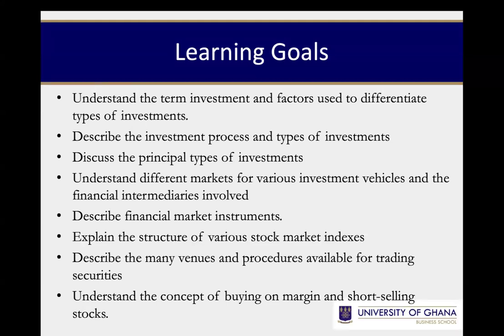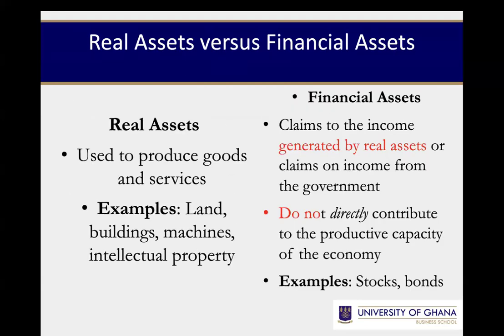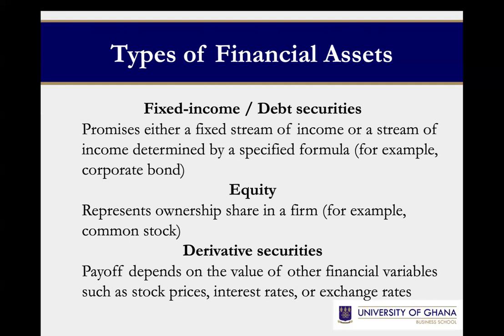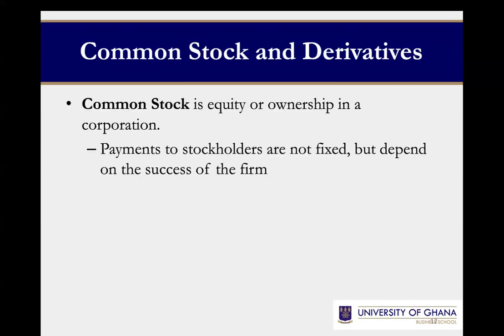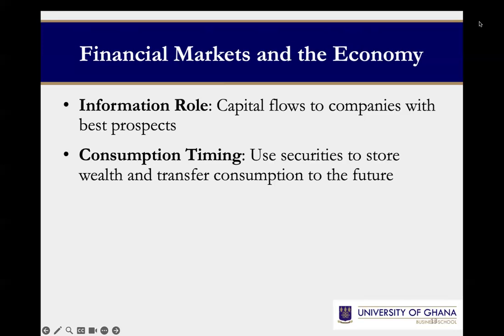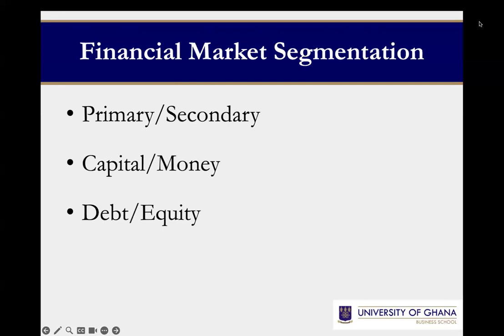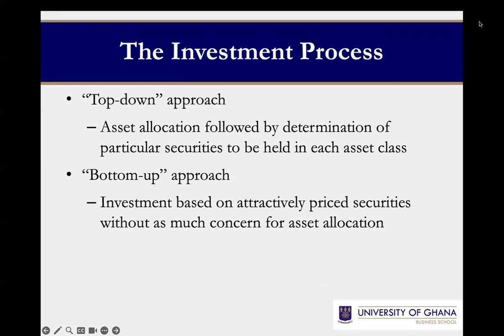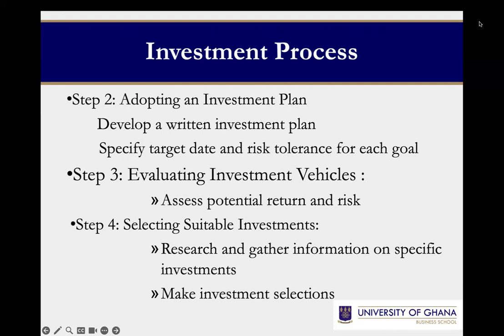Lesson One Investment Management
Overview of Investment Management